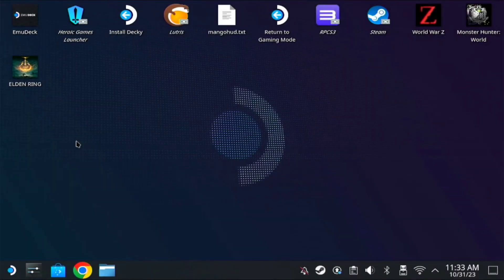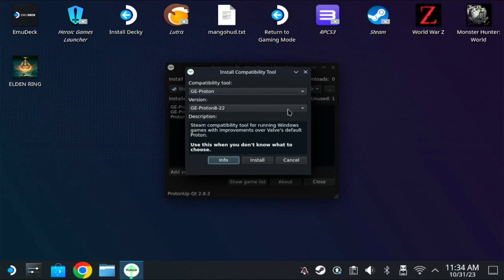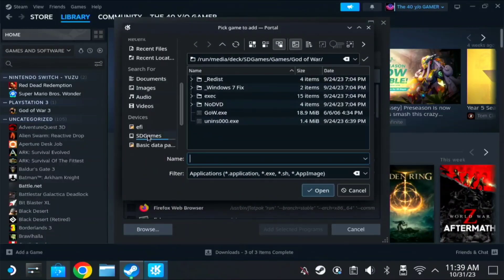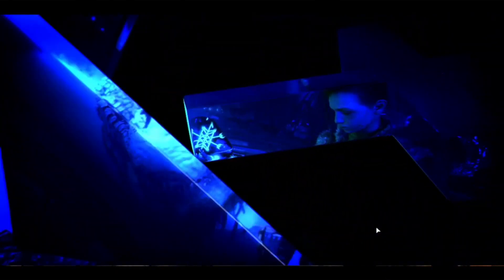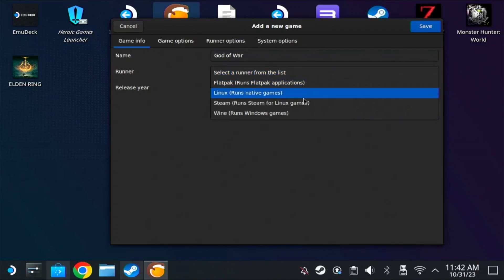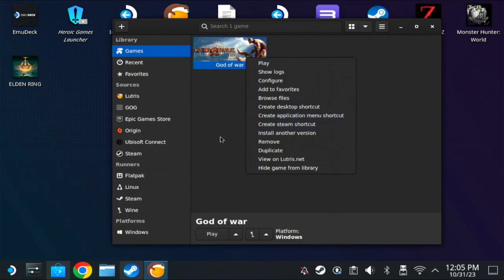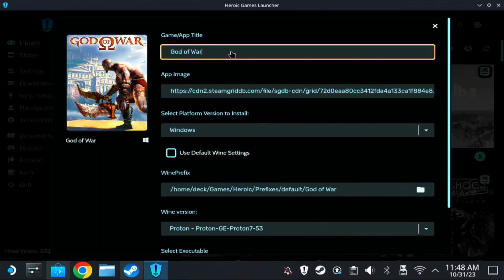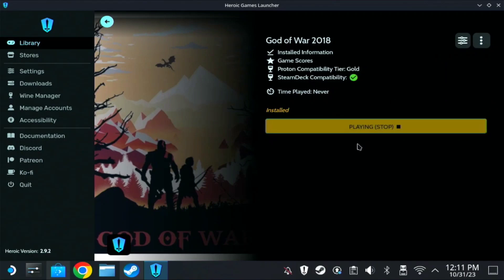3 Ways to Install Repack/Quack Games on Your Steam Deck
Timecode
0:00 Intro
0:23 Applications needed
1:50 Method 1
3:38 Method 2
5:47 Method 3
7:24 Outro